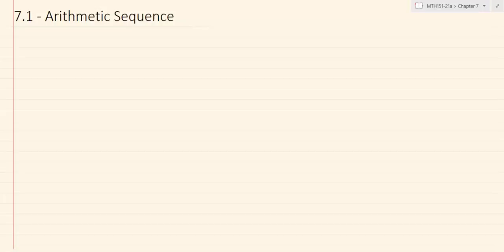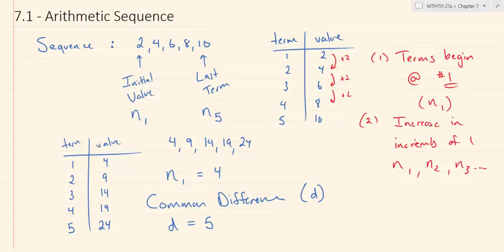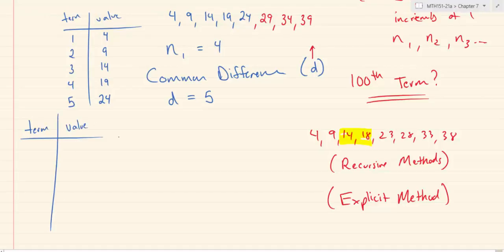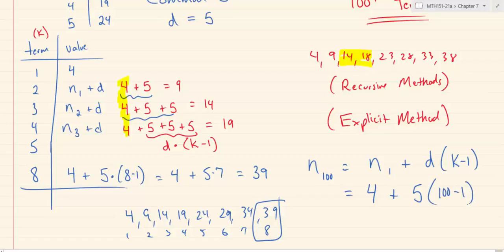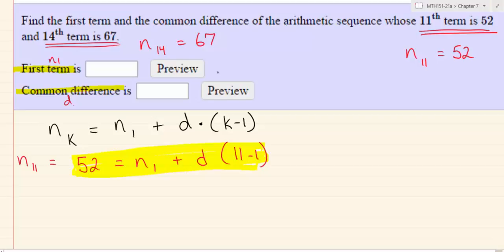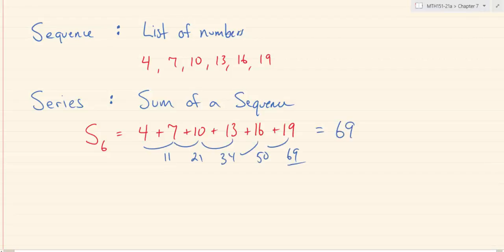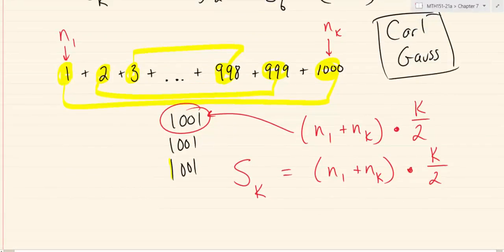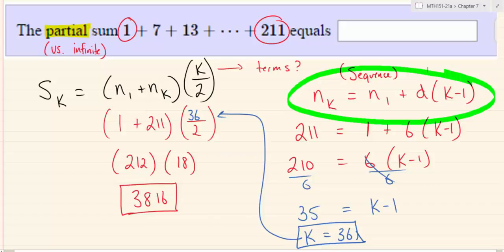7.1 & 7.2 - Arithmetic Sequence/Series [MTH 151]